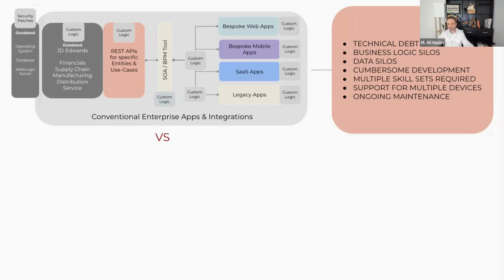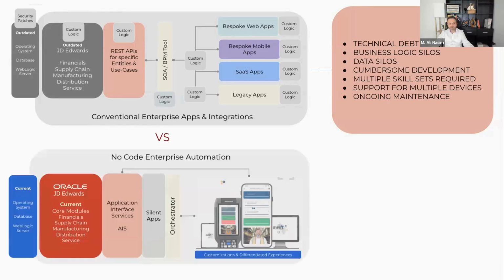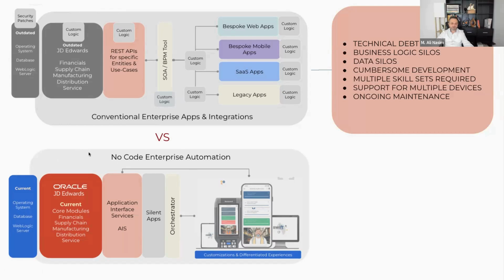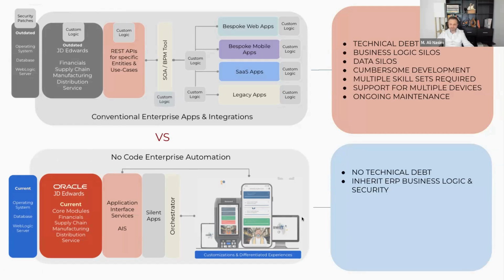Conventional ERP Apps vs Swift | The Future of Enterprise Integration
See how Swift redefines ERP apps and integrations. Unlike conventional ERP systems that are rigid, complex, and slow, Swift offers agile, AI-powered, no-code apps with seamless multi-cloud integration—delivering speed, flexibility, and business alignment.

ERP apps comparison, Swift vs traditional ERP, modern ERP integrations, AI-powered ERP, no-code ERP platform